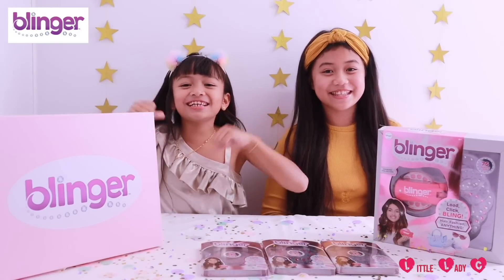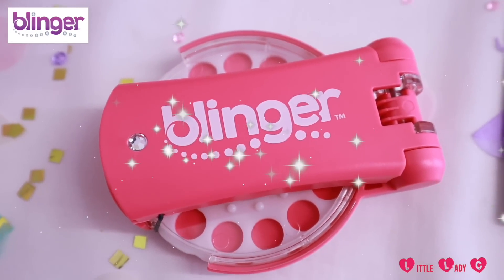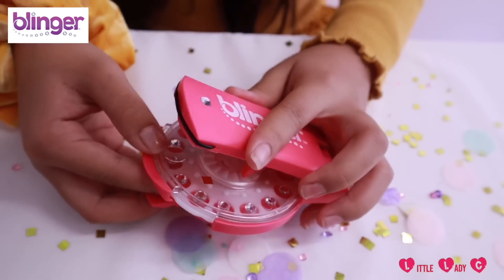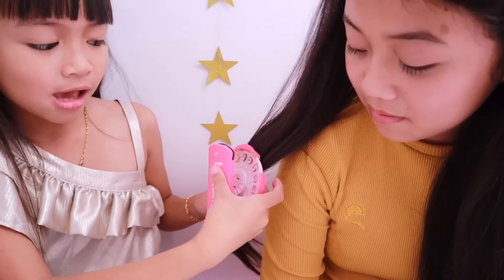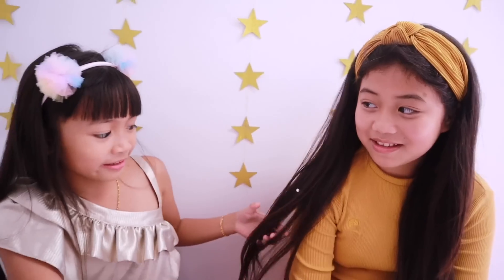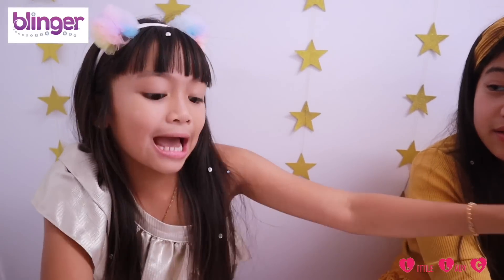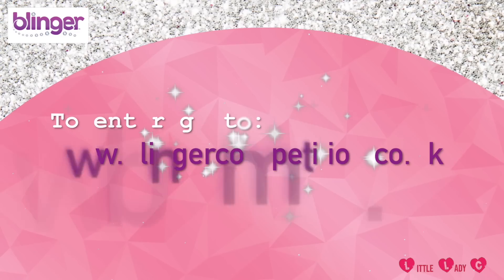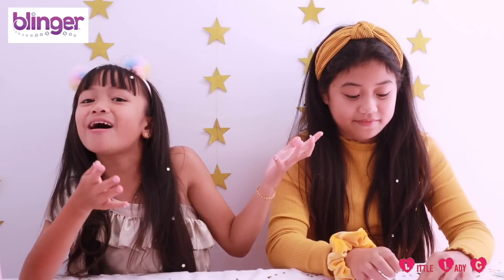Blinger Diamond Collection | Glam Hair Styling Tool | How to Load Click Bling Hair Anything Tutorial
advert - Tutorial on How to BLING UP your hair with BLINGER.

Blinger™ is the new glam styling tool that allows you to load, click, bling – hair, fashion ANYTHING! With 75 gems included & multiple colors to choose from, Blinger™ makes it easy for you to glam it up and add sparkle to your life. Check out the Blinger Diamond Collection!

You can win a fab Blinger Gift Box full of everything you need to bling your fashion accessories PLUS your hair!

My name is Chelsy a.k.a Little Lady C. I enjoy watching kid friendly YouTube videos and making my own videos. My channel is all about toys and fun kid’s activities. You will find me unboxing and reviewing cool new toys, making slime, baking delicious cakes, doing fun challenges, enjoying family holidays/outings and much more.